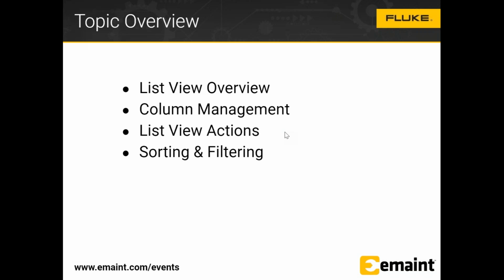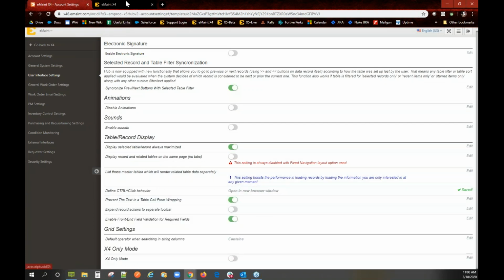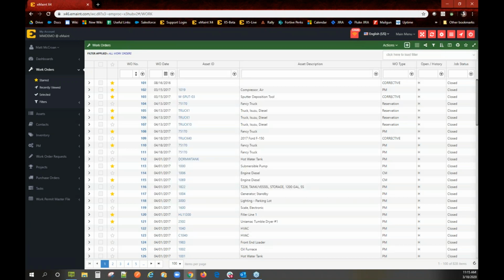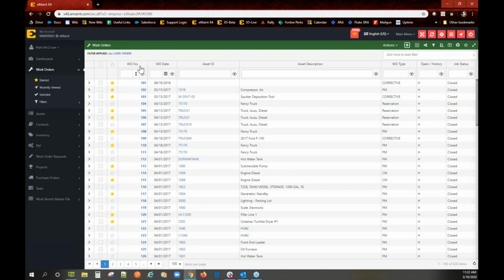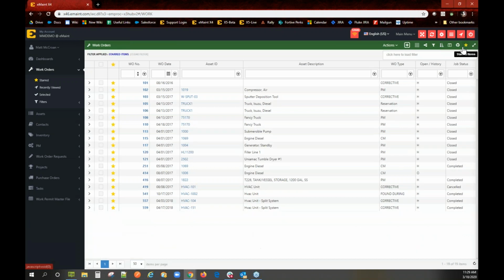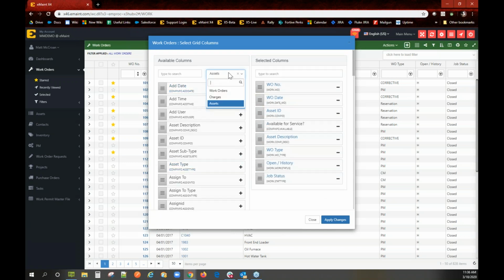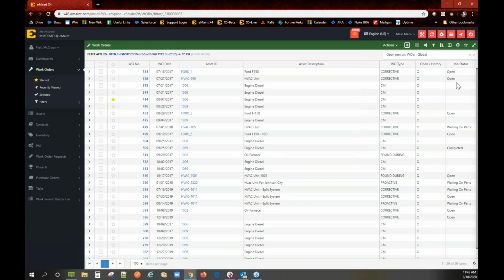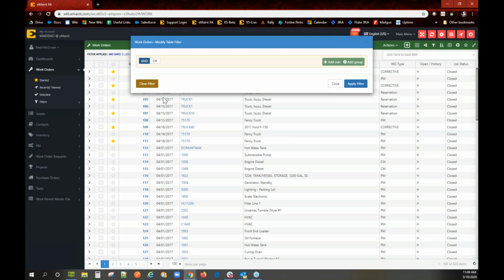Web Workshop: Advanced List View Management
eMaint users can expand their CMMS access and abilities by learning more about advanced list view management. The list view enhancement gives users the ability to join and incorporate fields from multiple tables into one list view.

In this month’s free Web-Workshop, Tier 2 Support Specialist Matt McCroan will share useful knowledge about advanced list view management. Join us on March 18 at 11 a.m. EST to learn how to take advantage of the list view option, including:

-Advanced filtering
-List view configurations
-Mass change values